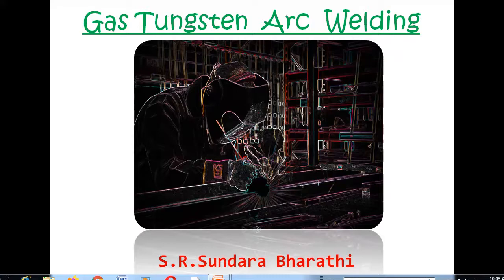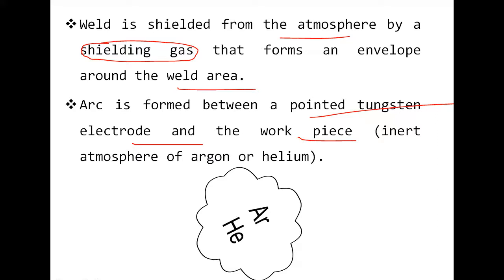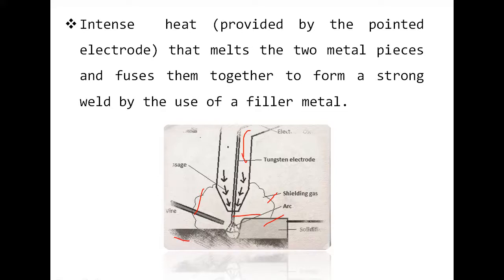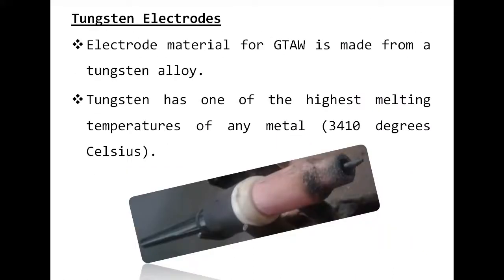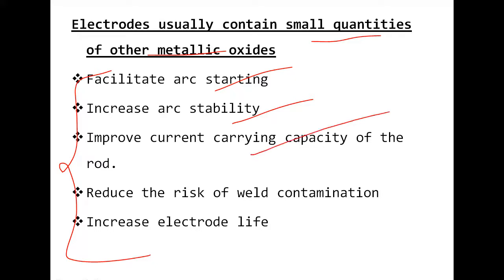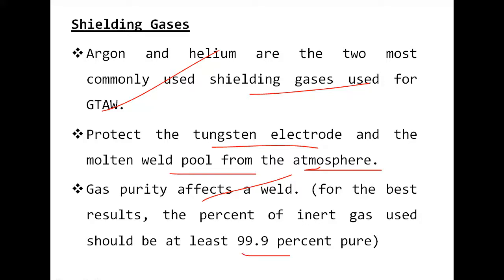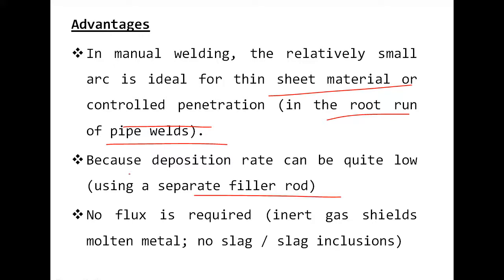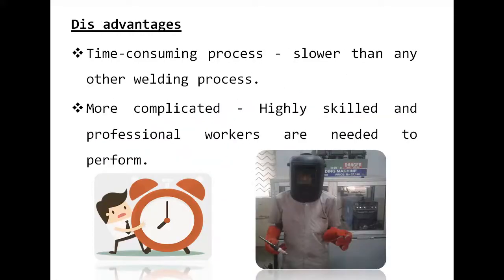Fusion Welding | Gas Tungsten Arc Welding